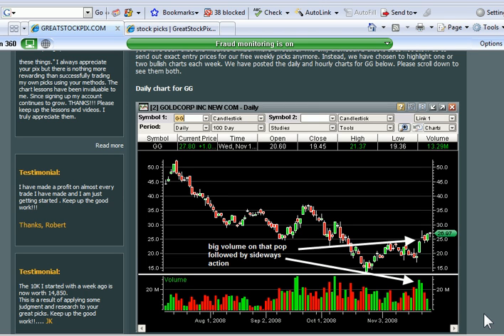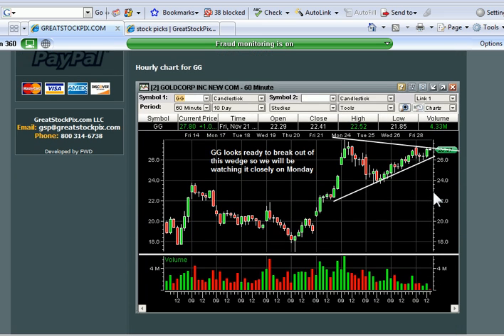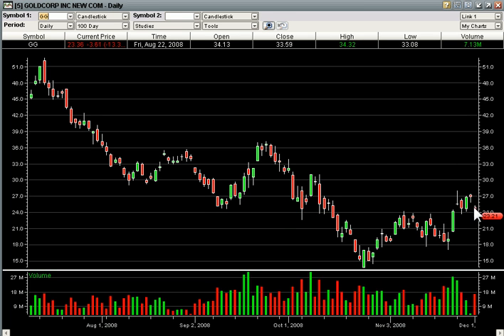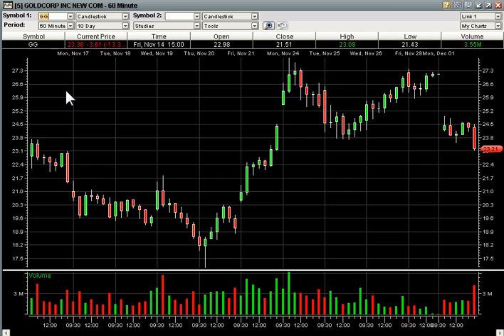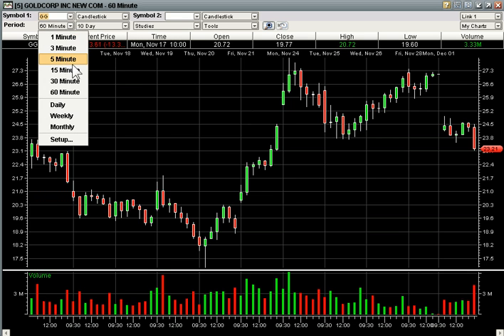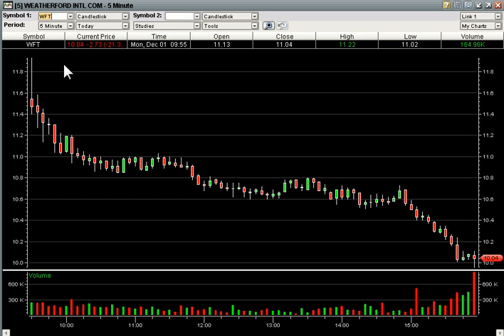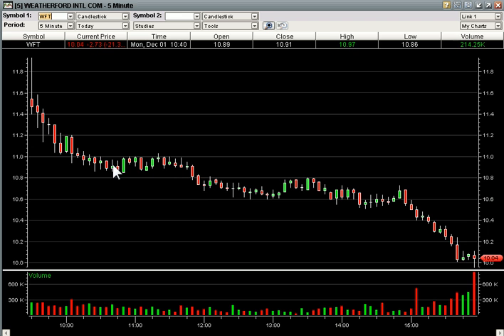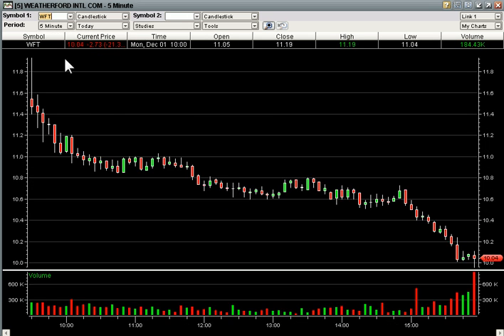GG follow up.avi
We sent out the chart of GG on Sunday night. This is a follow up to that chart from Monday.